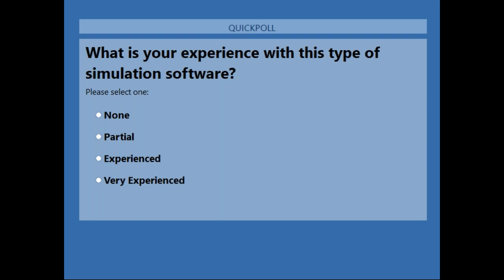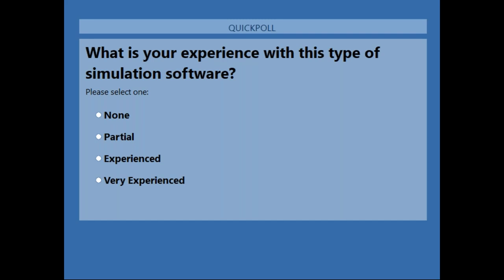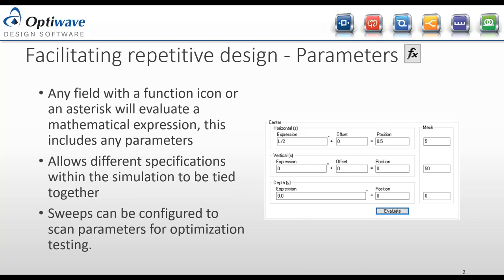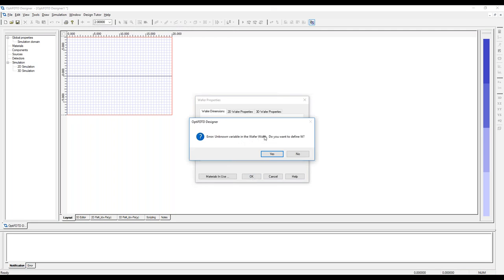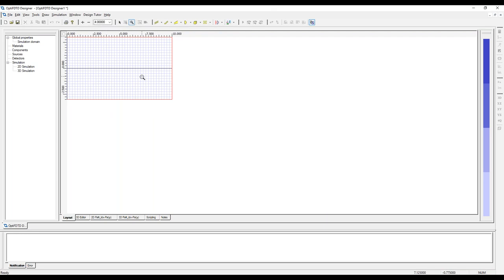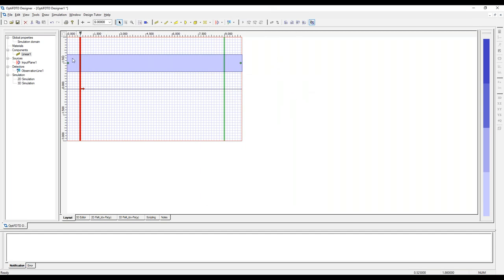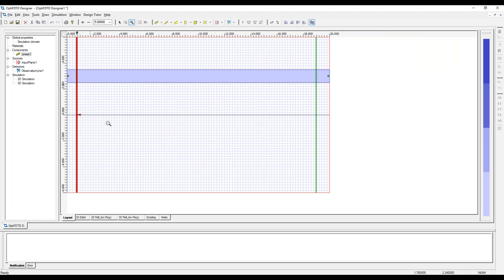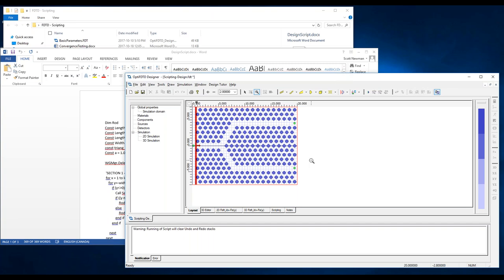OptiFDTD Advanced Features